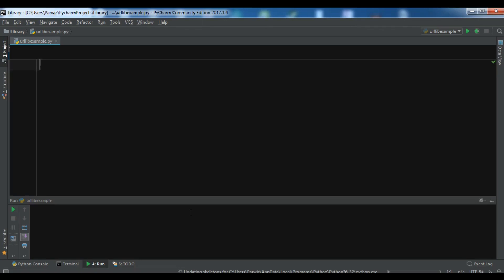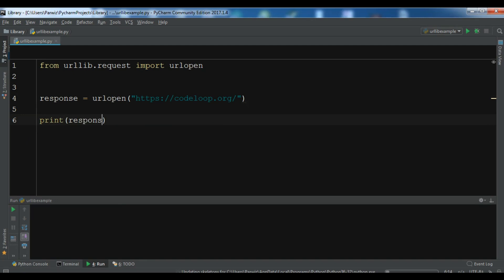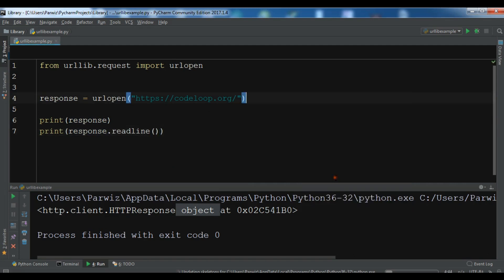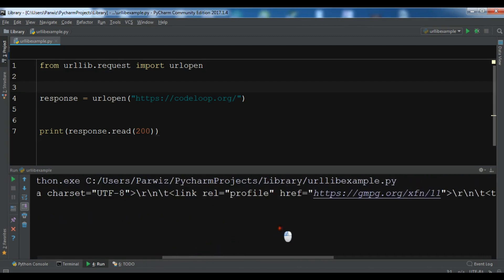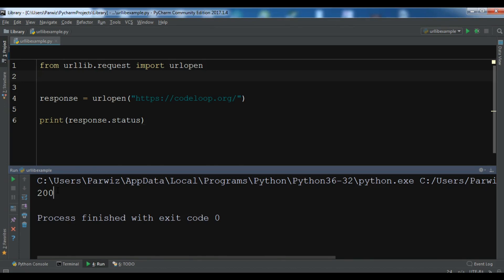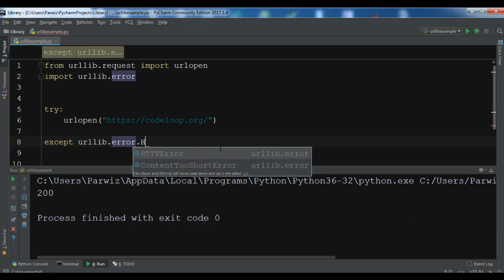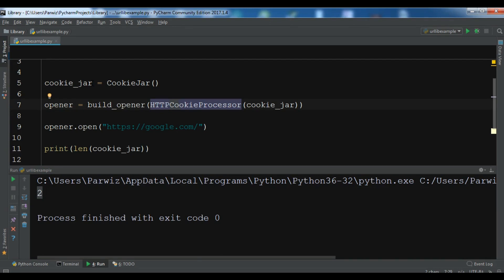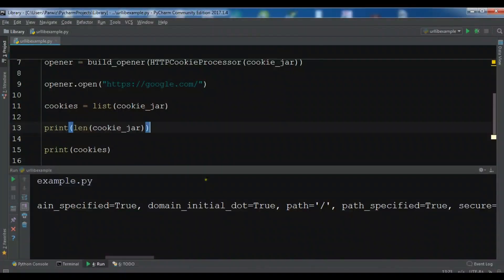Python Urllib Introduction For HTTP Task | Send Request | Get Response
The urllib package  is broken into several sub modules for dealing with the different tasks that we may
need to perform when working with HTTP. For making requests and receiving responses, we employ the urllib.request module.